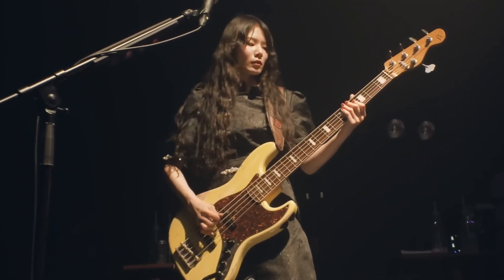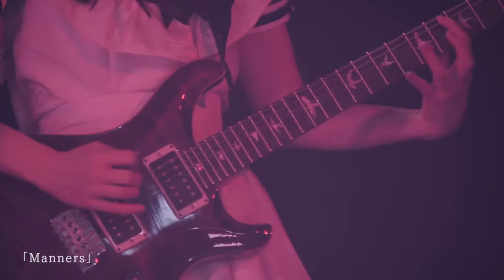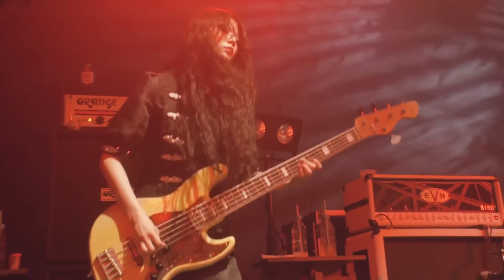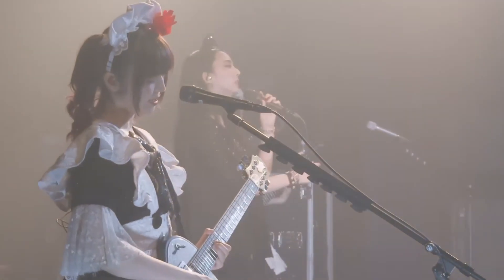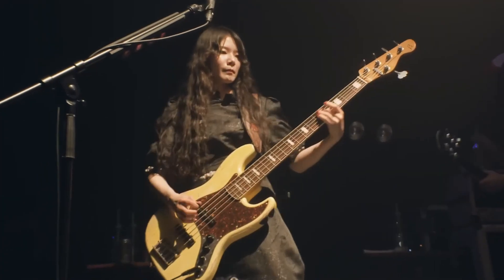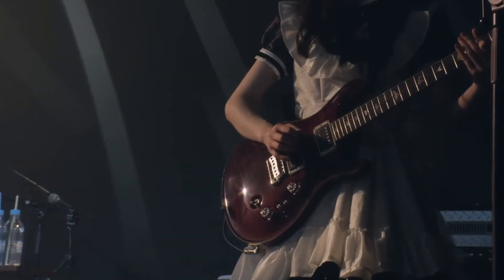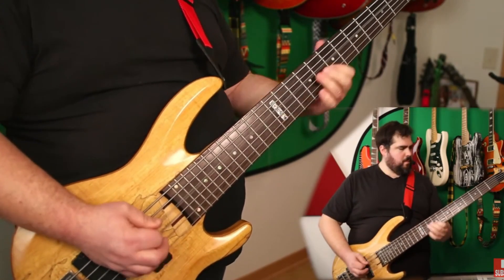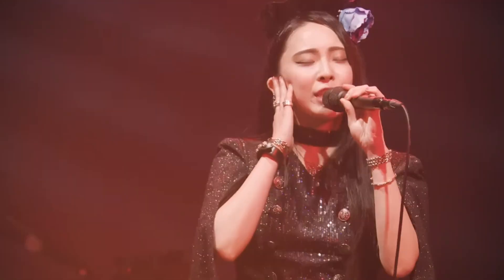The GENIUS of 'Manners' by BAND-MAID | The Rhythm Section!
Breaking down the BASS and DRUMS from BAND-MAID 'Manners'
↓ Help Support What I Do!↓

Mailing Address:
Wave Potter